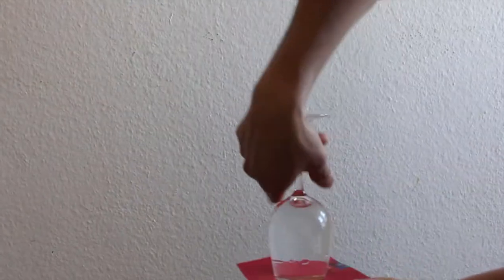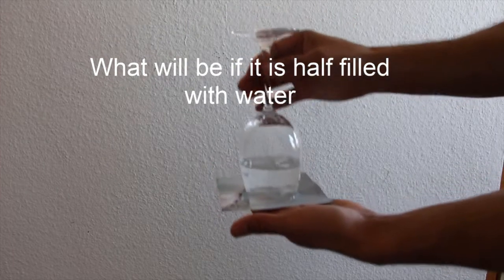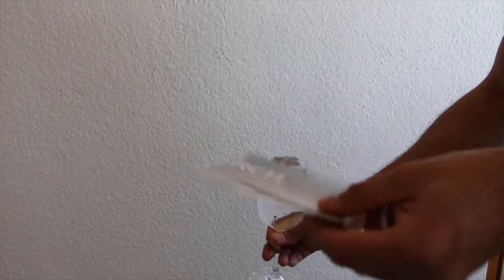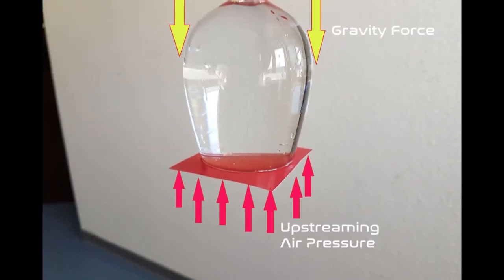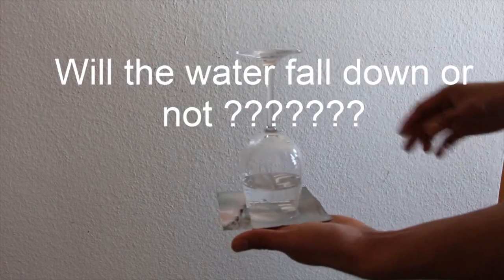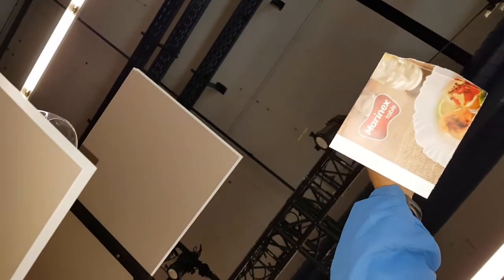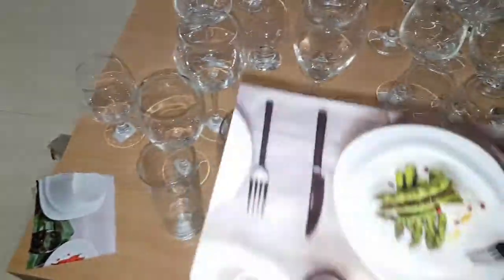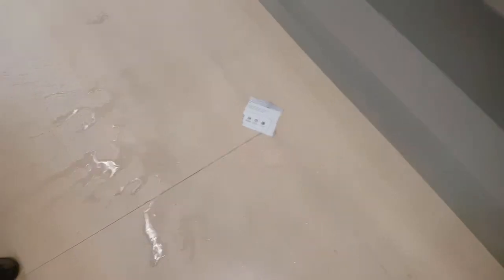Water is suspended in midair | Water is not falling from upside down cup.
This video is about the water suspended in midair which will show the upside-down water glass experiment. The magic trick of water is not falling from upside down cups has been revealed here in this upside down cup video. It is still now interesting topics about whether antigravity water is possible or not? This upside-down water glass video is showing you the gravity-defying water experiment in where you see the reason of why does water stay in an upside-down cup.

I’m sure you have already been seen this upside down glass that is filled with water and this water is not coming out due to a scientific secret. Be sure it has no glue or any hidden secret. So, why the water is not falling down, did you ask yourself this question? Maybe you know one classical explanation that water is not falling out because of atmospheric pressure. Yes, it is true but it is not the absolute explanation. At the end of this experiment, I will show a brand new explanation about why the water is not falling down. And then I will throw a question to you and let’s see how many people can answer it. Take some popcorn and sit tight to see this unbelievable scientific phenomenon.

First, see how did I do that.  The classical explanation of this phenomenon, the water is not falling down because of air pressure. Even though we cannot feel it, but the air around us push in all directions. The natural gravity force is trying to fall off the water from the glass. But the air pressure pushing up from underneath the papers well as the water. This up streaming atmospheric pressure is much higher than the down streaming gravity force. As a result, the strong air pressure keeps the water inside the glass. It is a classical explanation.

 I thought this phenomenon in another way around. Most probably you know the surface tension. The compressibility of the water is almost zero. That means water does not expand itself. The surface tension keeps the water held in the glass. If I make a small hole on the top, the down streaming air pressure will break the surface tension and then water will be fallen down.

I believe you are really a genius. What will happen if the cup is half filled with water? Will the water comes off the glass or still, it will remain there? Share your thinking in the comments section and yeah that all for this week. I expect your subscription in my channel. Thanks for twisting the tail of science with Matescium.